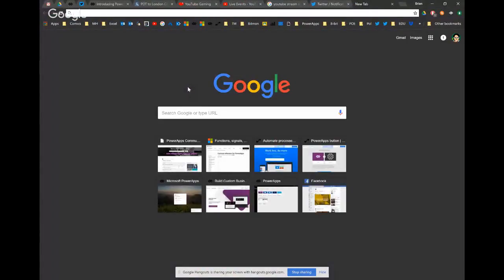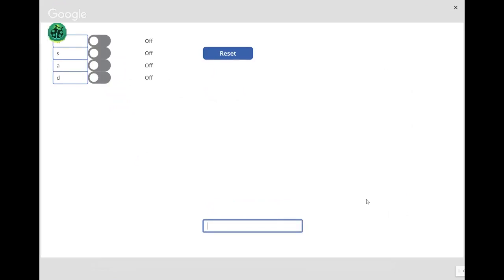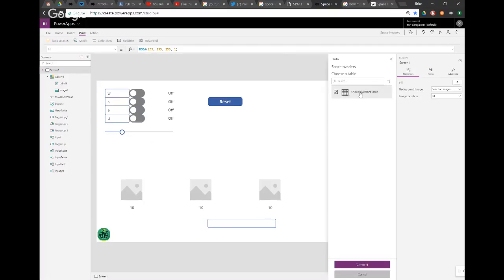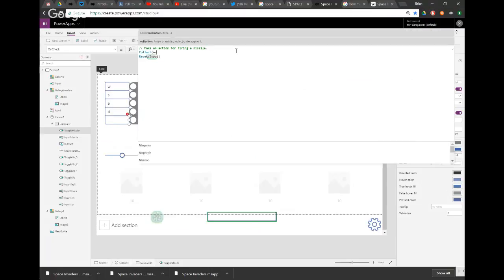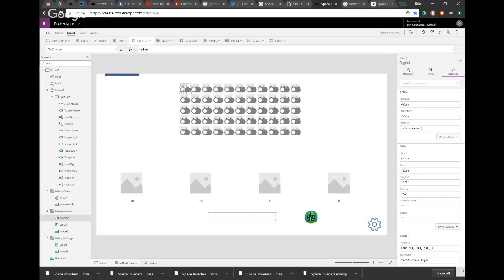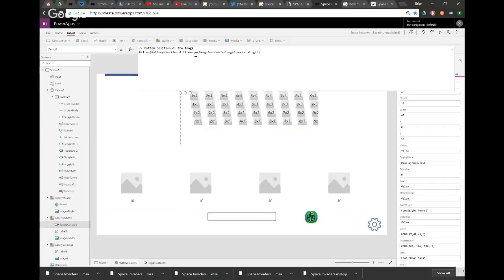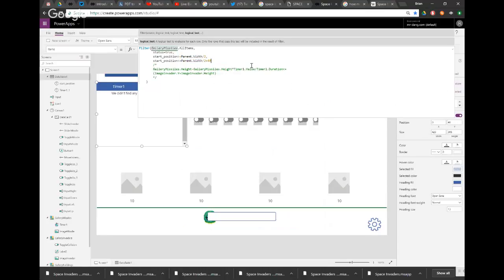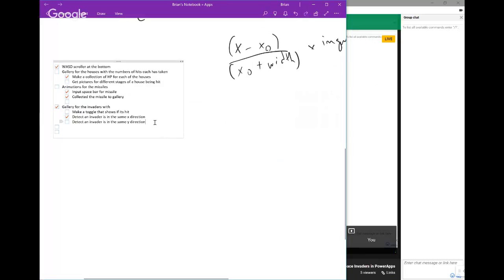Mr. Dang makes Space Invaders in PowerApps (Part 1)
I'll be making a Space Invaders app on the fly in PowerApps. Drop by to see what I'm thinking as I'm making the app.